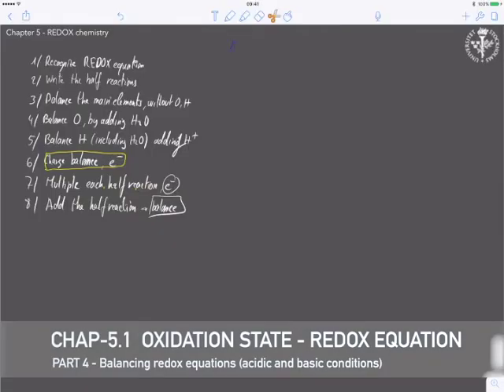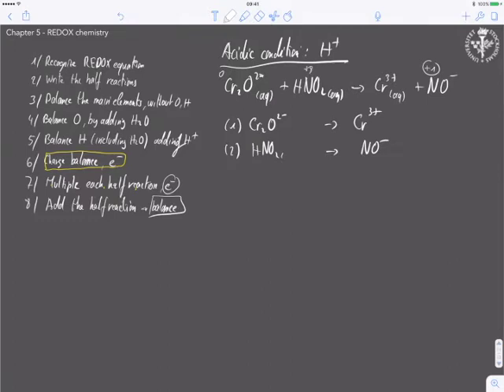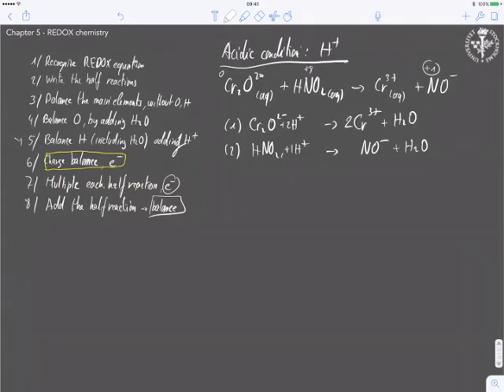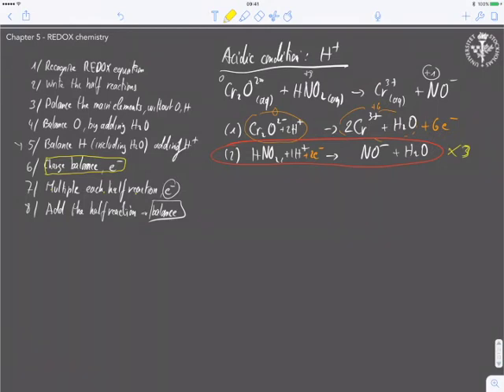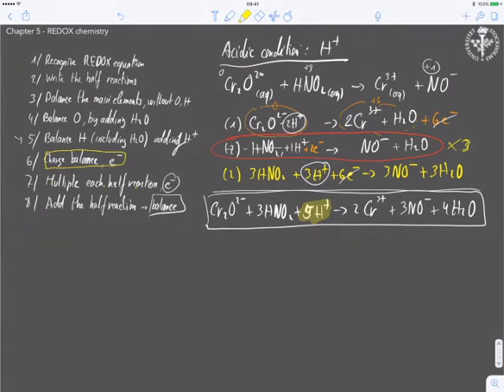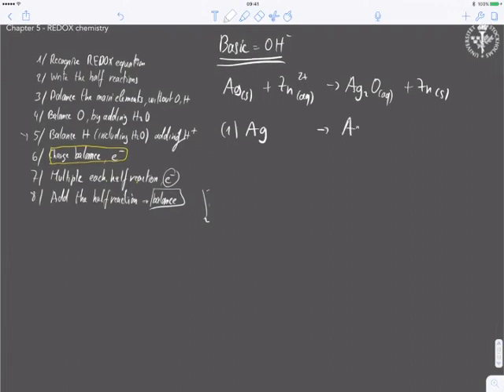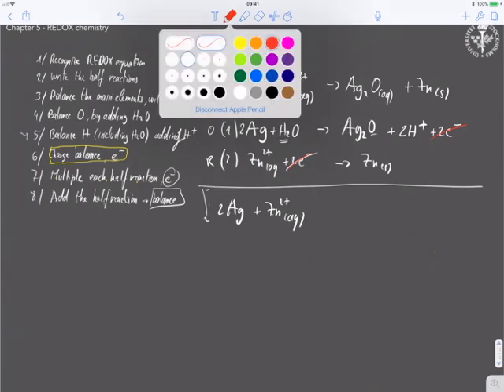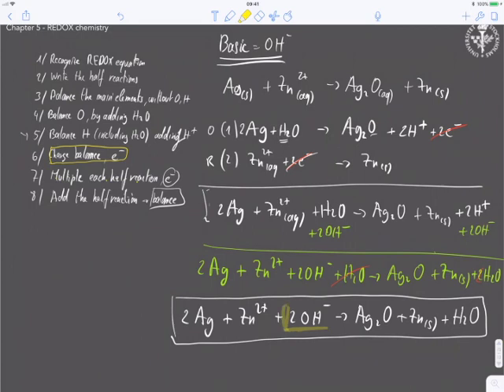RedOx - Lecture 4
(Acidic and basic conditions)